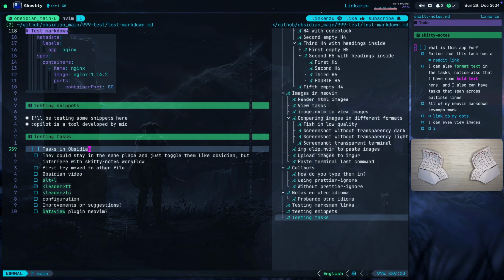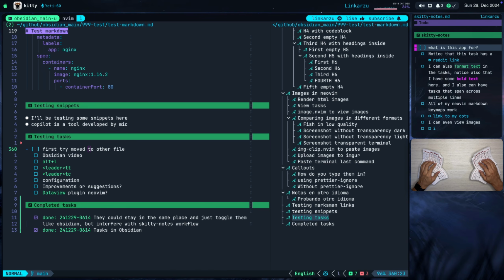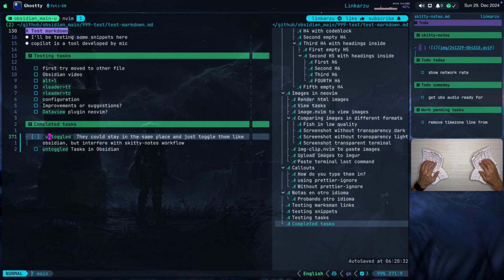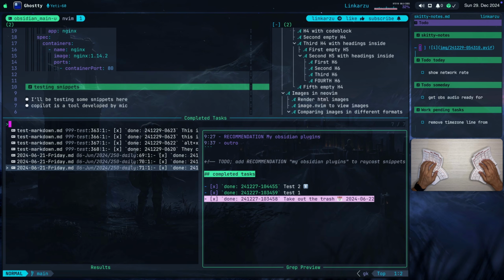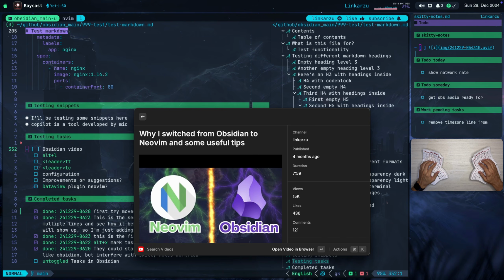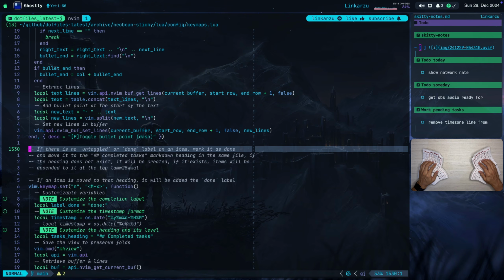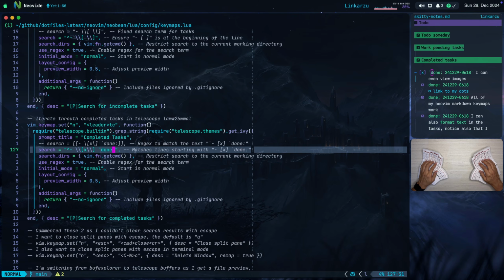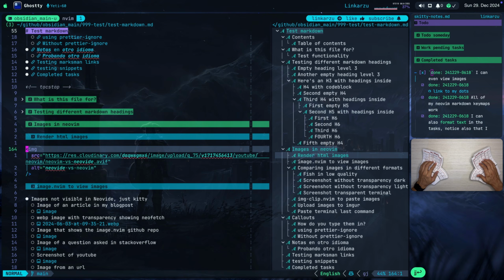Manage Markdown Tasks in Neovim like Obsidian | Toggle + Search with Telescope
Are you an Obsidian user and miss the way to manage tasks in Obsidian and would like to have something similar in Neovim? You don't need a dedicated plugin, I created a few keymaps for this and I'll share them below

`Alt-x` **toggles** a task, when marked as completed it moves it to a markdown heading `## Completed tasks` at the bottom of the file, it adds some annotations to the task `done: 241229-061` which means it's done and it's completed date and time. If the markdown heading already exists, it adds other tasks in that same section. If a task already completed is toggled, it will add the annotation `untoggled` and it won't move the task anywhere else, but if toggled again, it will mark it as done with the new time

The labels added for done and timestamp are configurable, I left some variables at the top of the keymap

`leader+tt` opens all of the pending tasks in telescope

`leader+tc` opens all the completed tasks in telescope

Having these telescope keymaps allows you to search for all the pending tasks in an entire project, for example if I open neovim in my `obsidian` vault, and run those keymaps, I'll be able to quickly see all the tasks

0:00 - tasks in obsidian
1:09 - tasks in neovim
1:35 - tasks in skitty-notes
2:42 - VIDEO zen vs chrome
3:27 - VIDEO skitty-notes
3:41 - untoggle tasks
4:56 - list pending tasks
5:46 - list completed tasks
6:32 - VIDEO daily note
6:36 - tasks across files
7:34 - move tasks other file
8:08 - VIDEO obsidian vs neovim
8:17 - create a task
9:31 - VIDEO markdown workflow
9:45 - keymap configuration
12:09 - Neovim freedom
12:33 - VIDEO neovide
13:09 - Dataview plugin
14:25 - VIDEO markdown outline